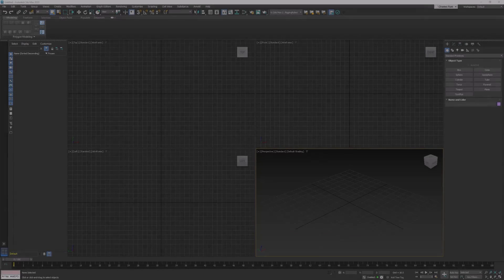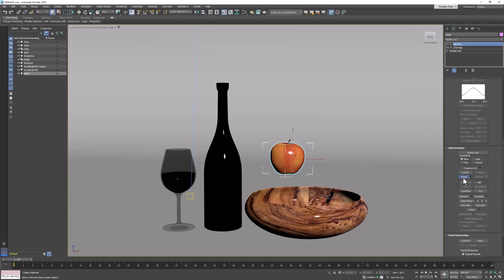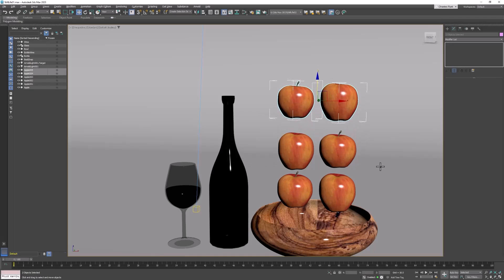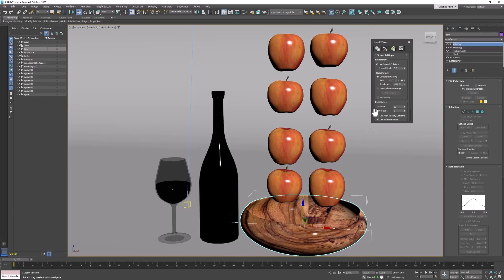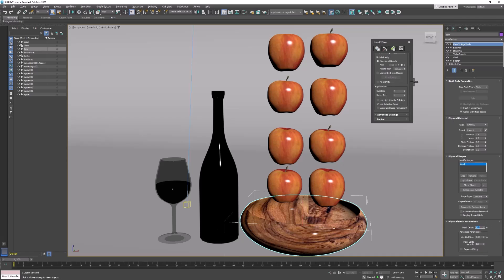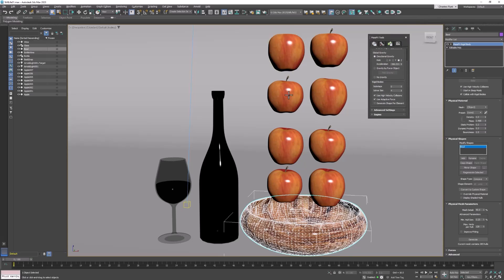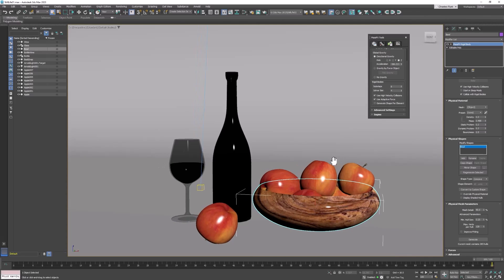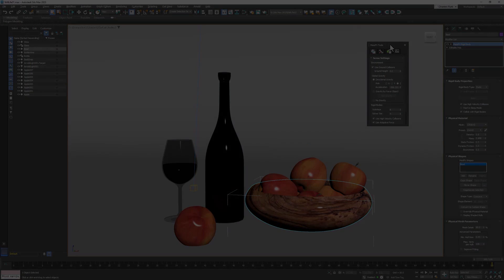3Ds Max: Use MassFX to Fill a Bowl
Use MassFX to fill a bowl with apples